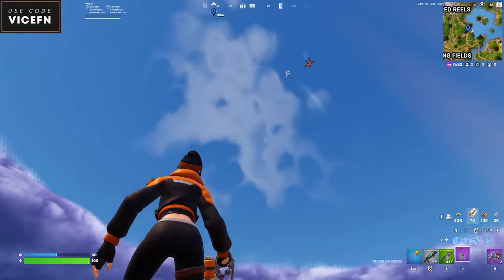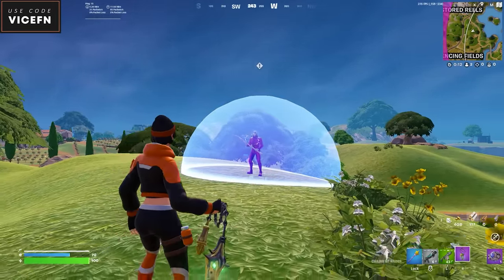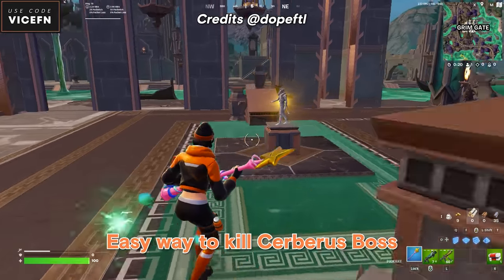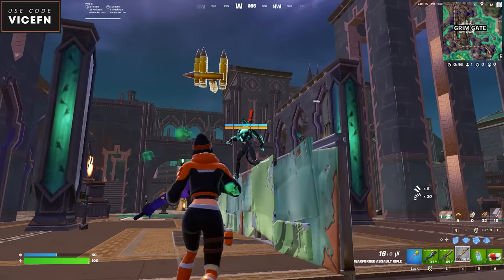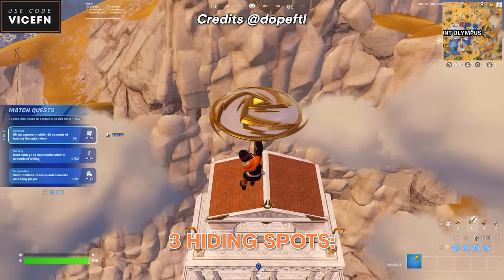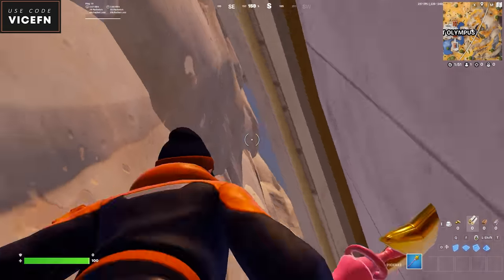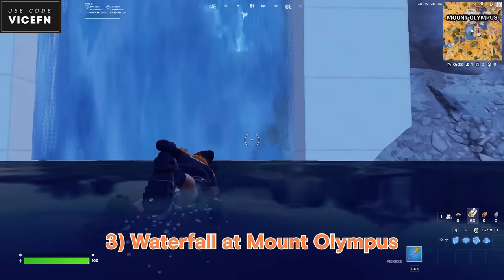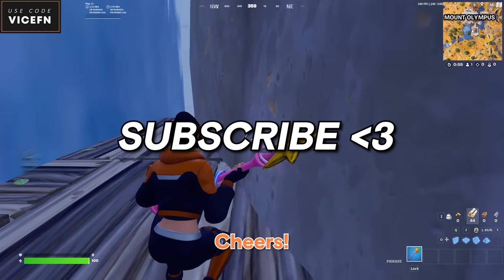Who Knew This? 😱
Use Code " vicefn " in the item shop